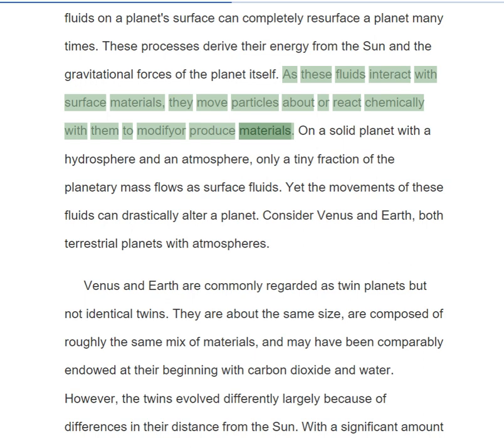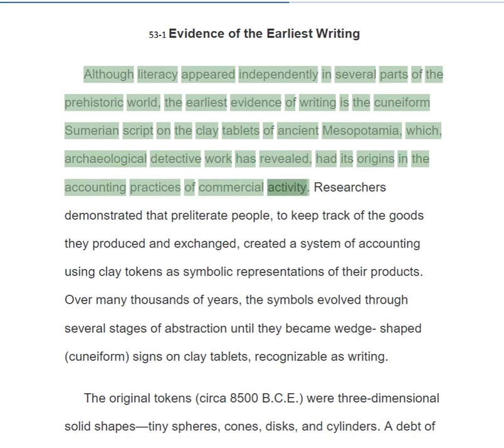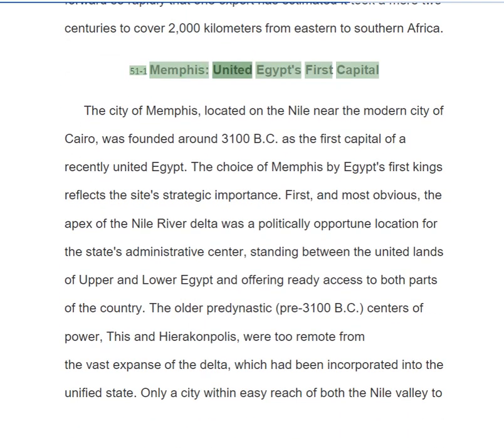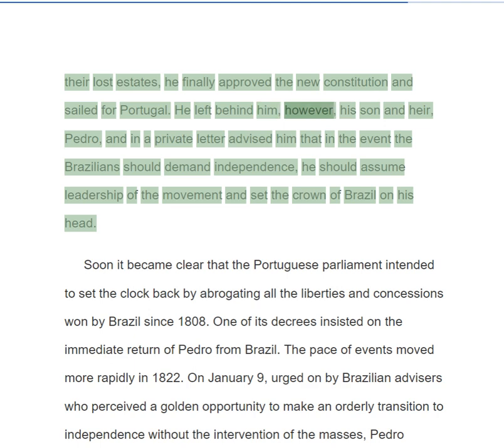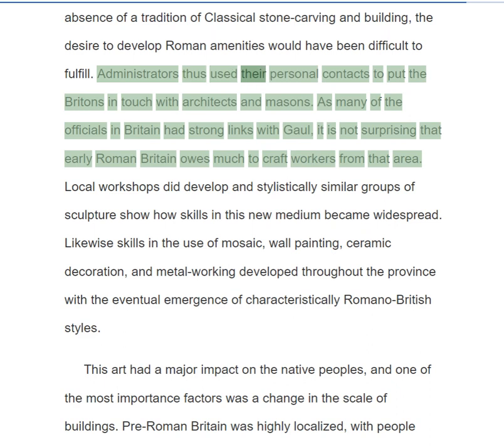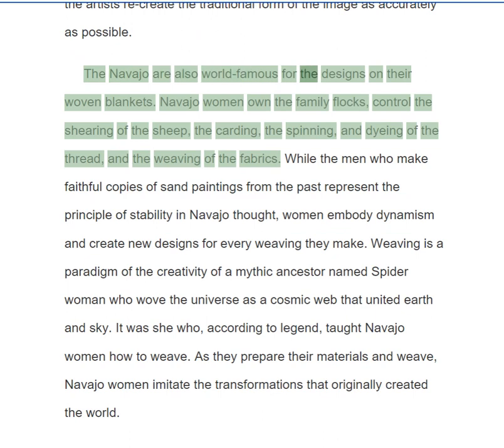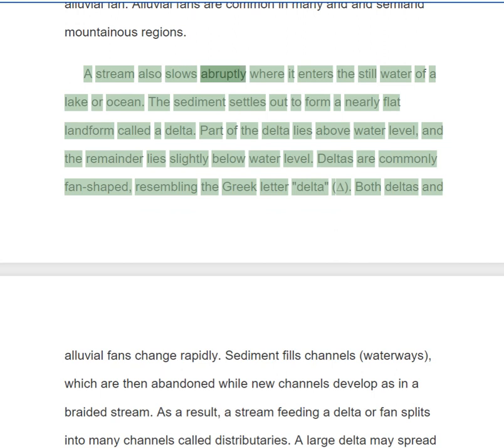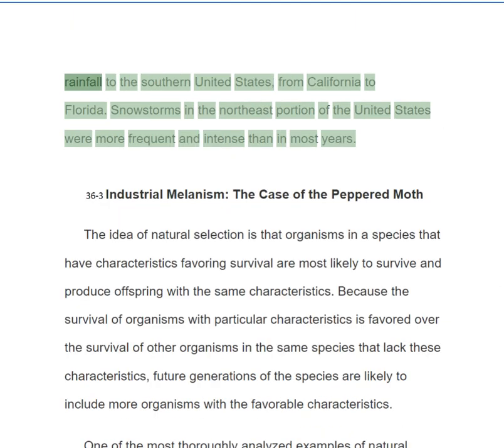主题分类托福阅读34 54 2